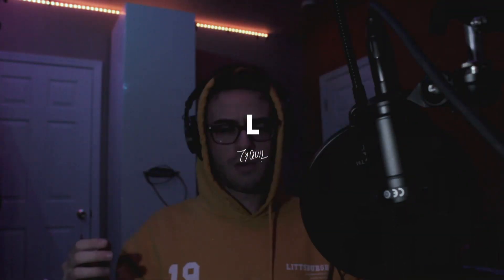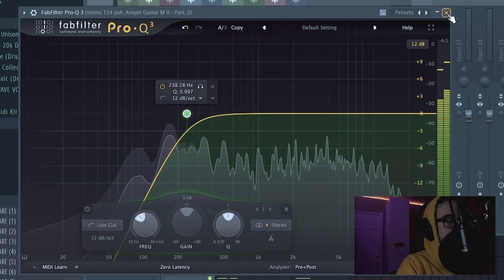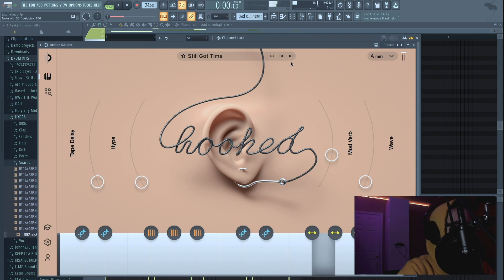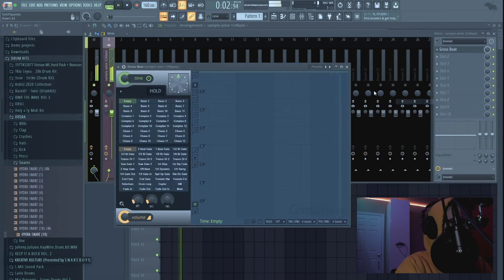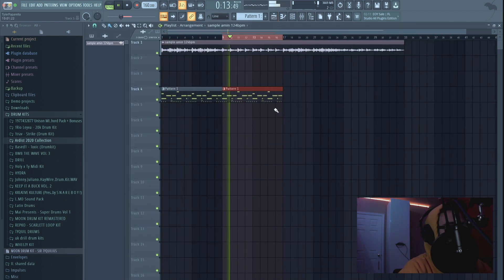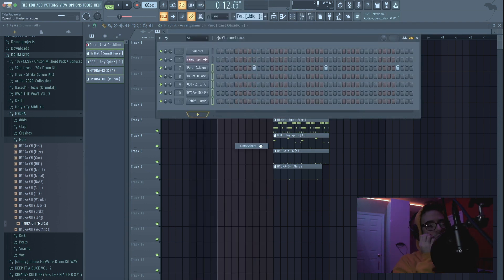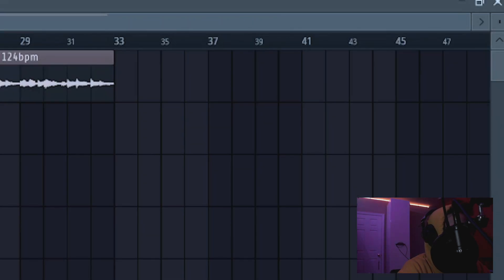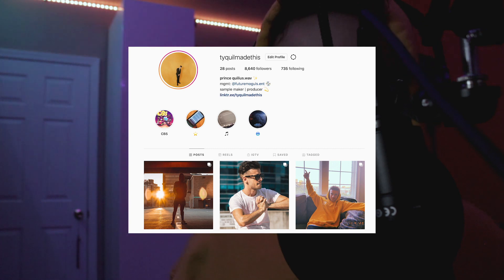How Frank Dukes & Wondagurl Make Dark Samples for Travis Scott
Link to my Discord for yall to learn about upcoming placement opportunities!

Let me know what y'all want to see next up on this channel? Beat breakdowns of songs, cookups? I could also give other tips and tricks outside of producing for networking just let me know what the vibe is and this time I got y'all.